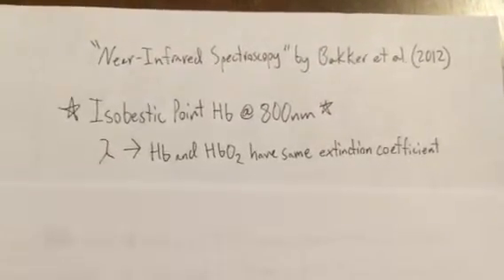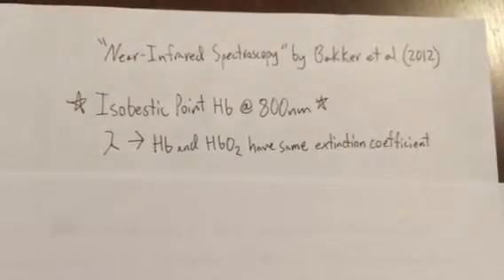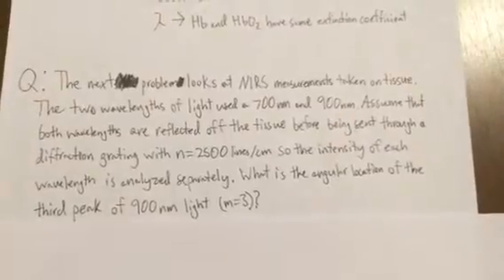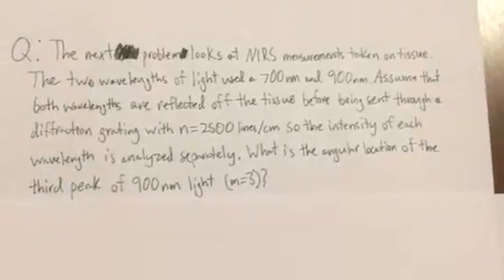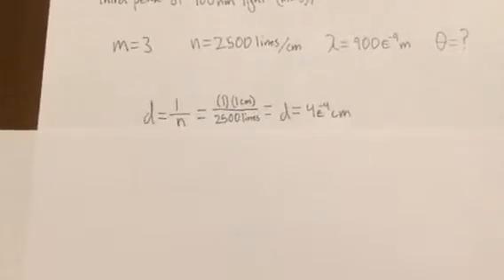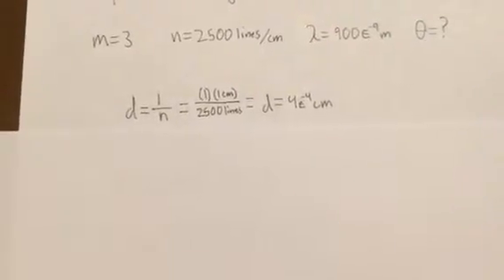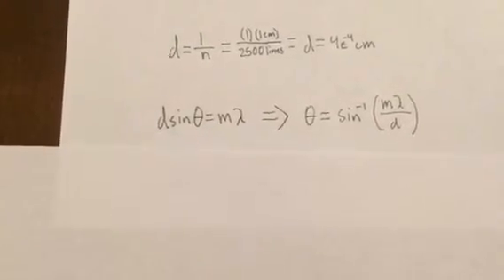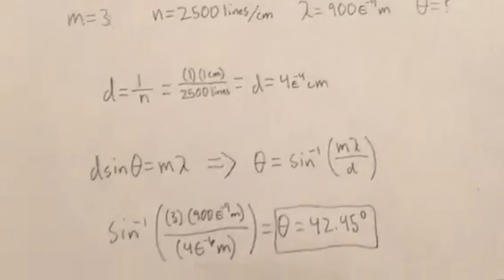Diffraction Gratings Hw #6